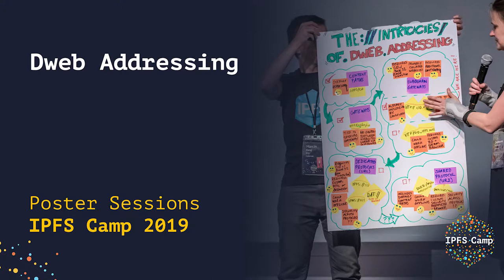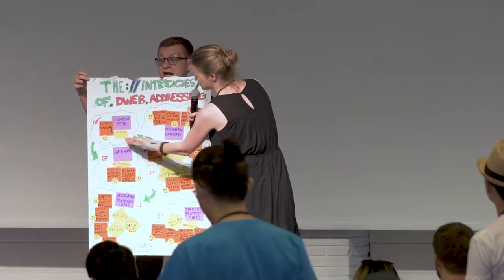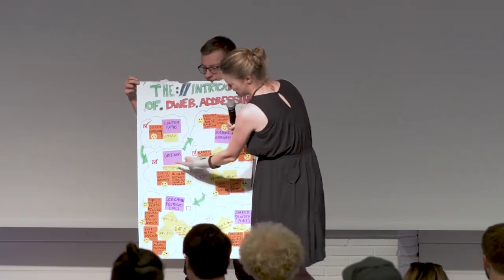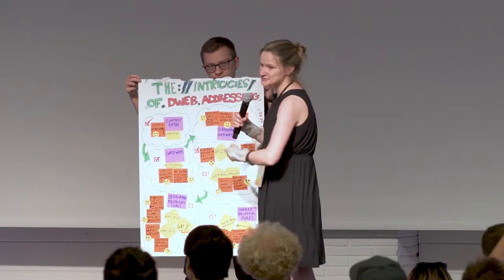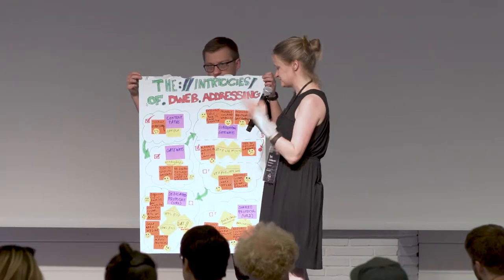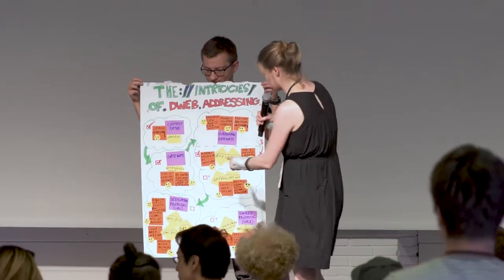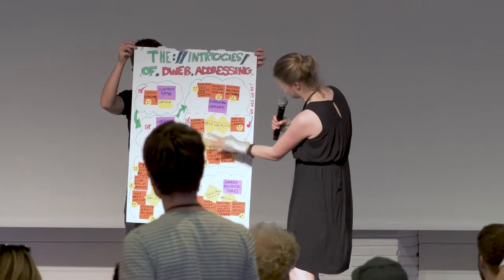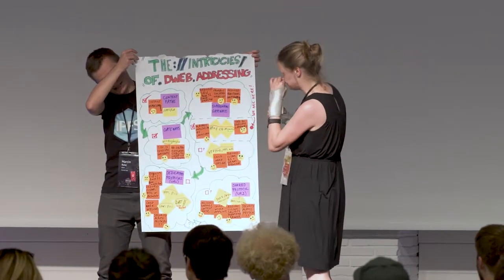Poster Sessions // DWeb Addressing